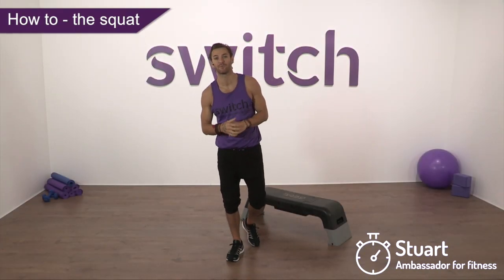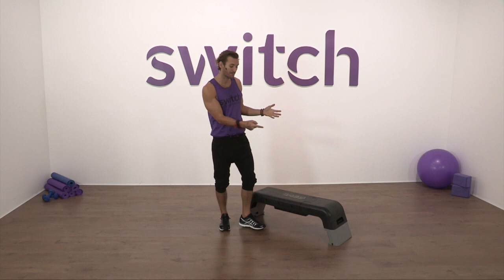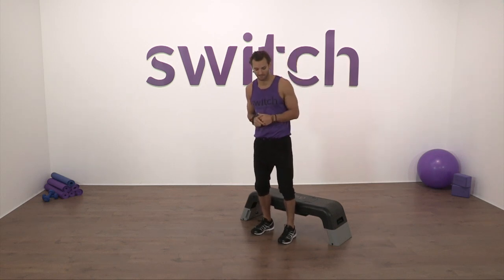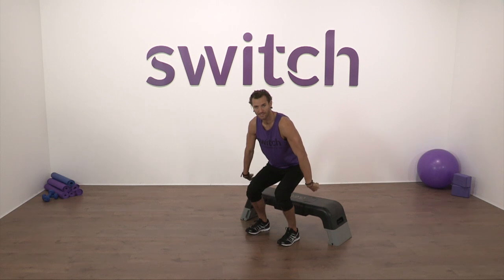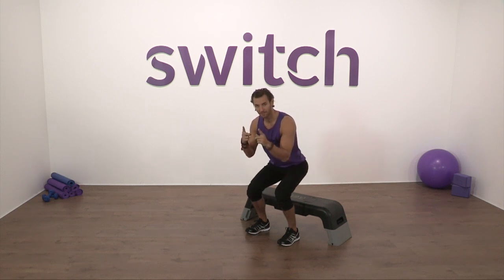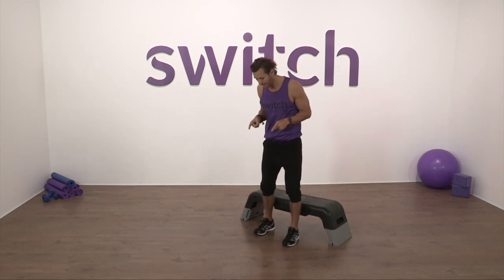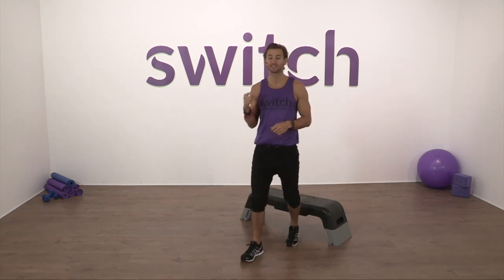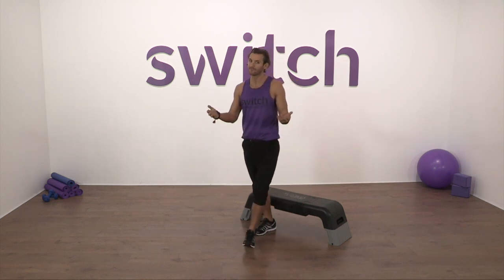Stuart Pilkington's how to - The squat